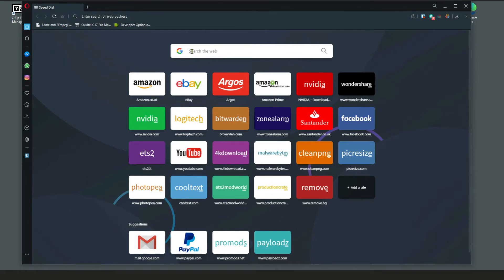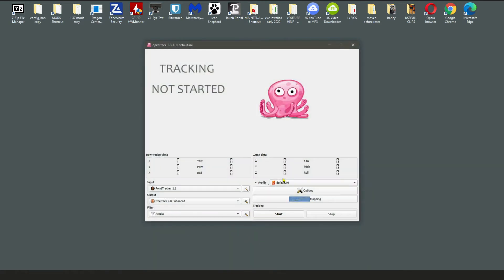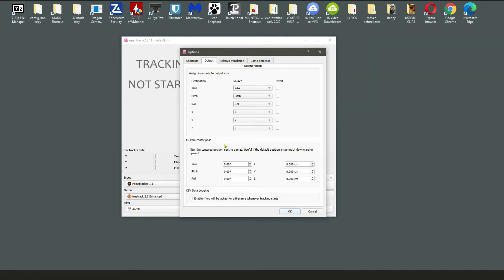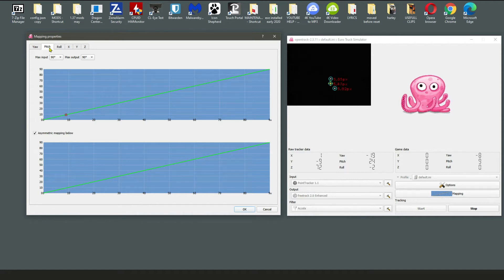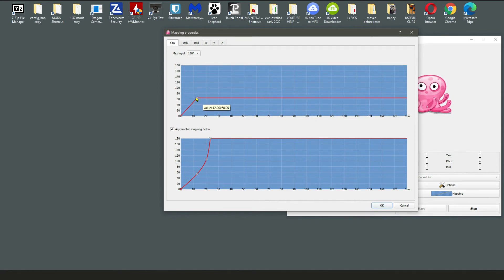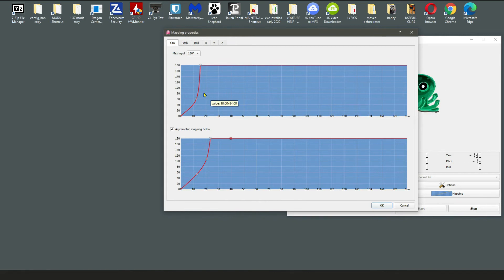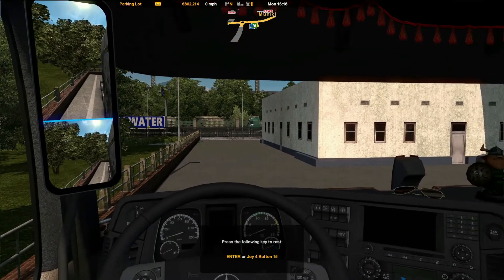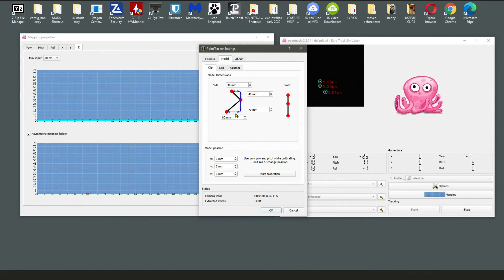Set up opentrack headtracking on usb for ets2 ats simulation gaming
COMPLETE TUTORIAL ON HEAD TRACKING SOFTWARE
    OPEN TRACK AND HOW TO SET UP HEADTRACKING ON USB FOR ETS2 ATS AND GAMING A COMPREHENSIVE GUIDE ON THIS AMAZING
WAY TO ADD REALISM TO YOUR SIMULATION GAMING
I CANT BE WITHOUT IT NOW
SO I HOPE YOU ENJOY HOW TO SET UP HEADTRACKING ON USB FOR ETS2 ATS AND GAMING
   euro truck simulator 2 gameplay ets2 has been very popular
   in the gaming scene since its launch.
   simulation games are popular the world over
   as are simulators themselves which really add to realism

👥Facebook:follow me at GAME TAKE
🐦Twitter: folllow me at GAME TAKE @UNCOOLSGAMING
📸Instagram:   follow me at  GAMETAKESTEVE

💲   product code

about me

AND ANSWERED ALIKE. I HOPE TO SEE YOU HERE. uncool